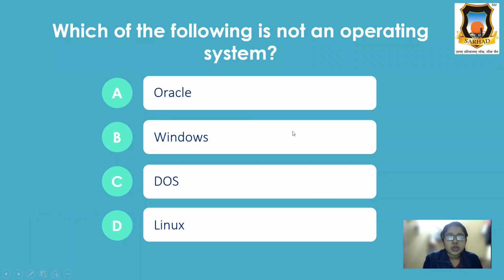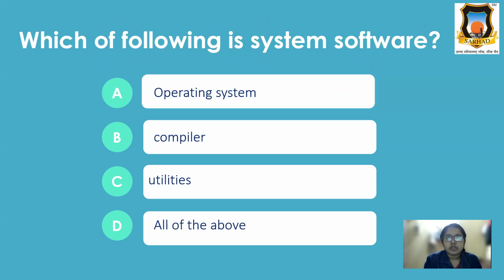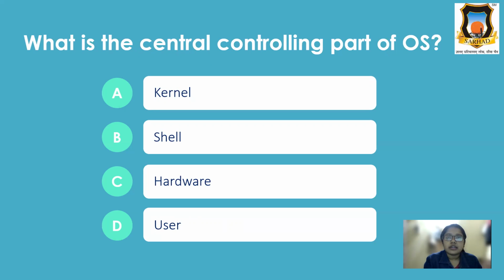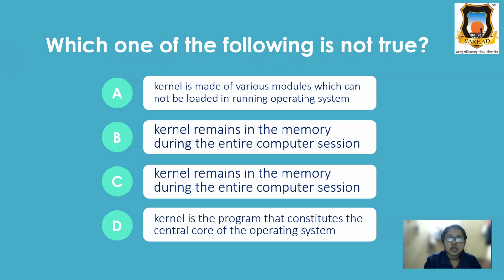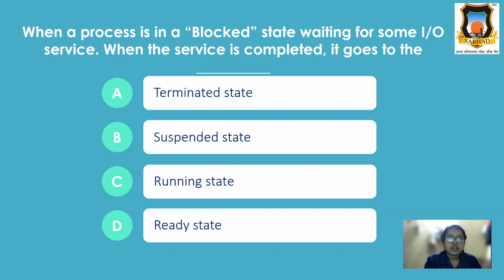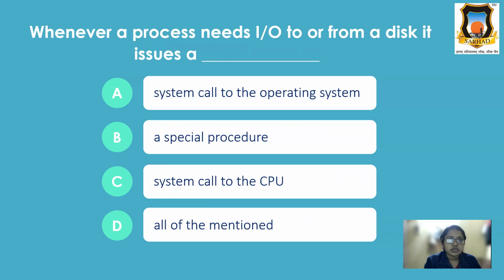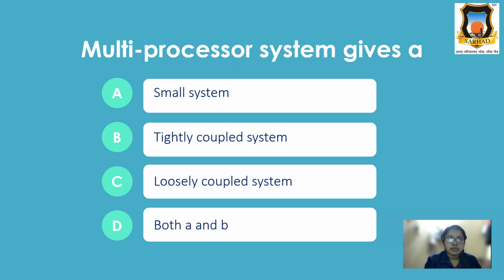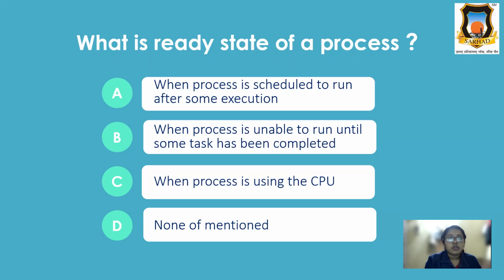MCQs on Introduction to OS by Neelamkumari Prasad TYBSc CS Sarhad College Katraj Pune